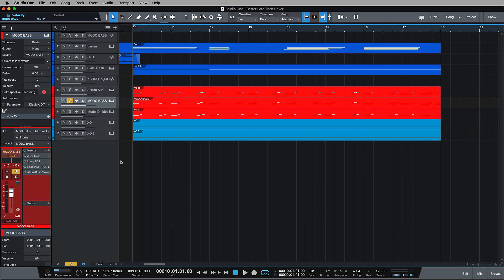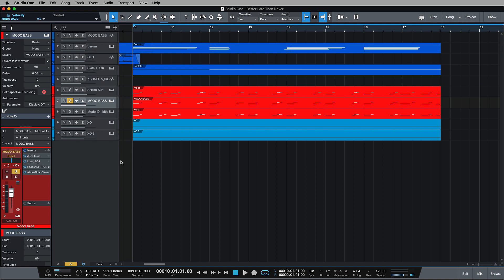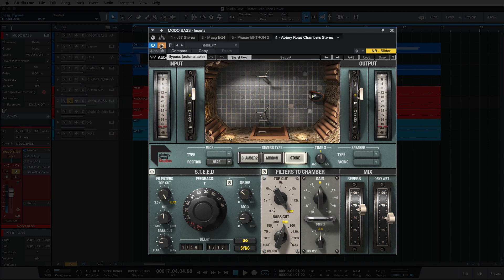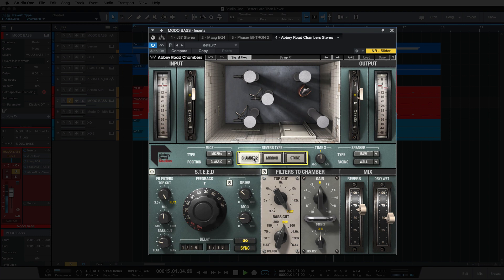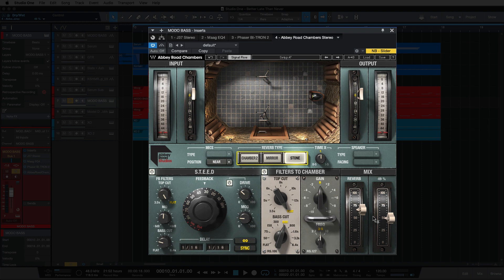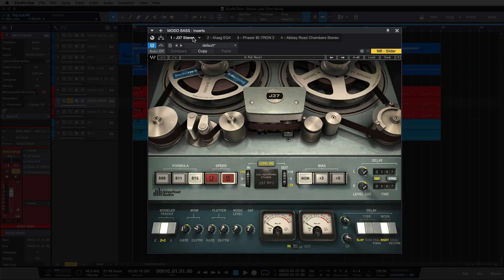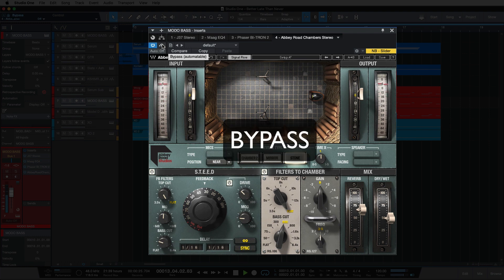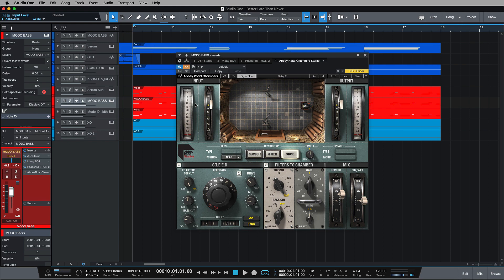Get A Deep Electronic Bass With Waves - Part 3 - AR Chambers - Free Tutorial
In part 3 of our free four-part series, Brent from Studio One Expert shows how to create a great electronic based using Waves plug-ins.